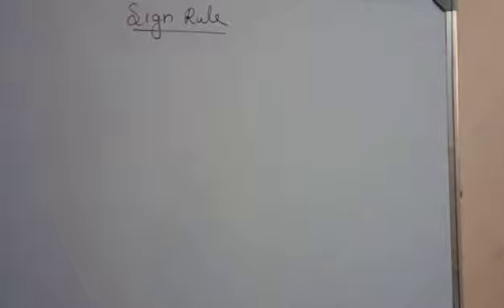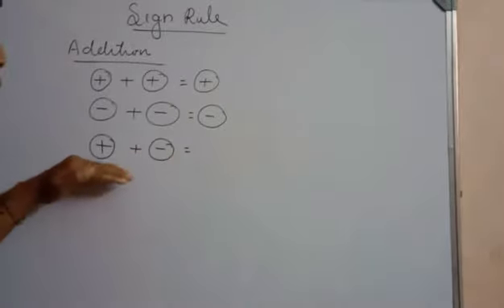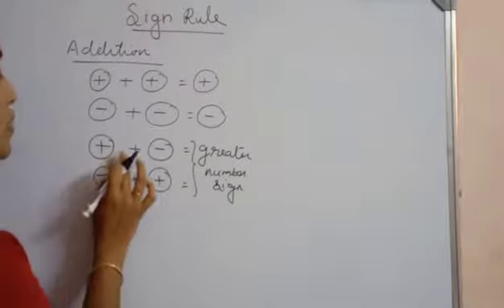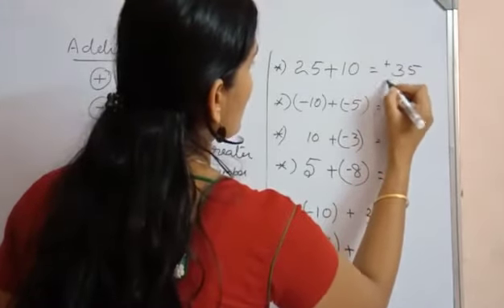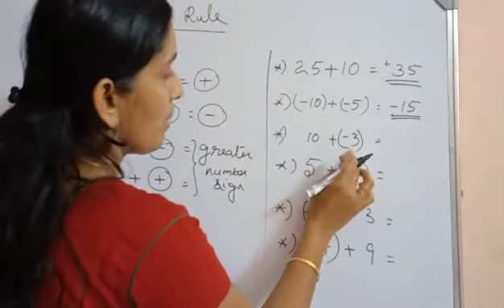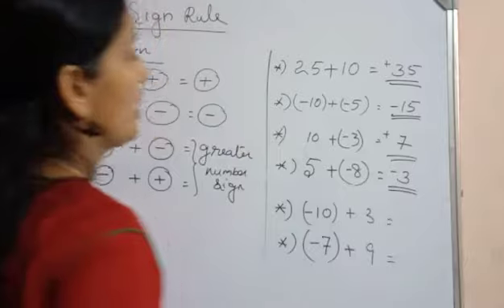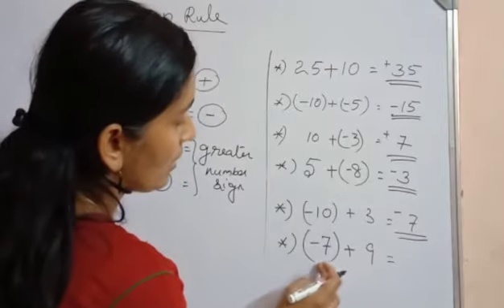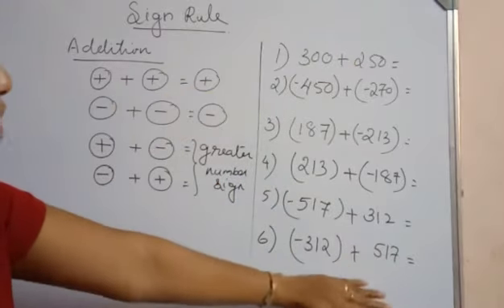31 : Sign Rule of Addition , Grade 7 and 8 , By , Ms . Anila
Basic sign rule for addition with examples for classes 7 and 8